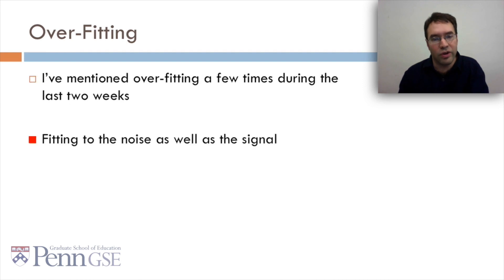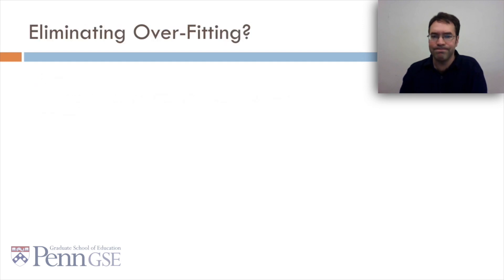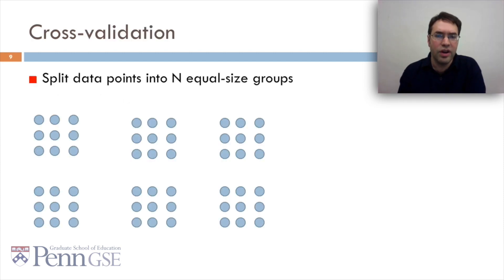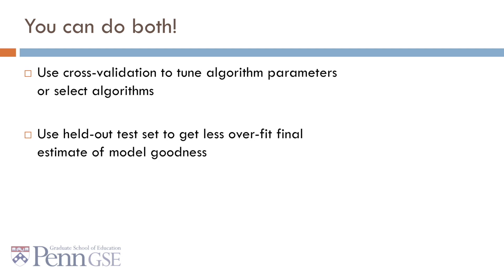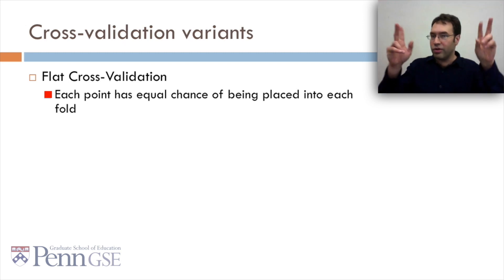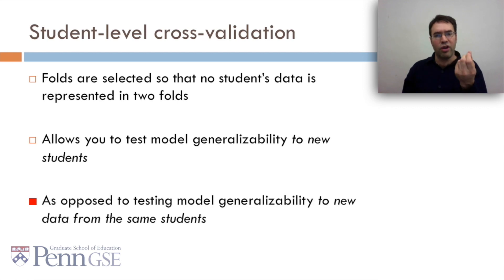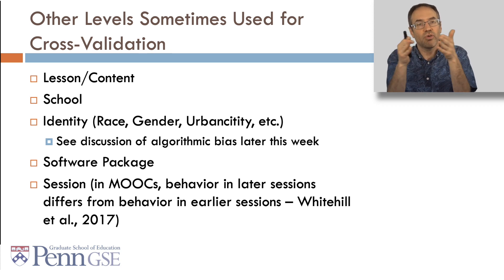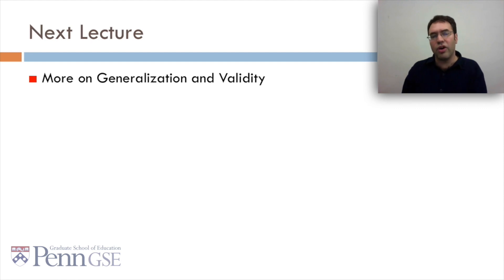BDE1x 2023 2 5v1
CV and over-fitting